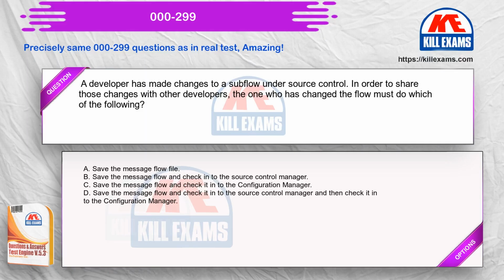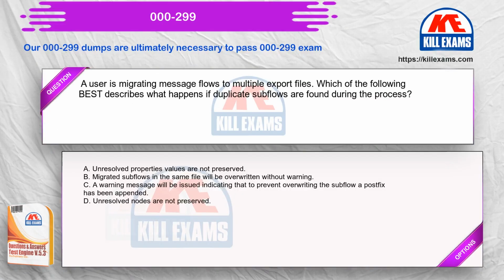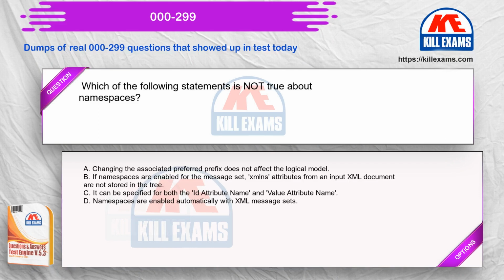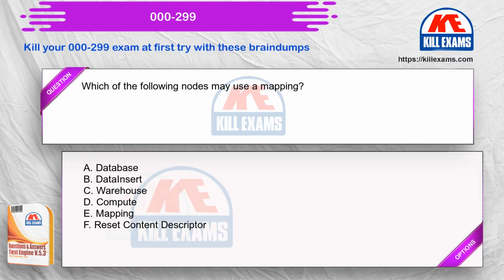Guarantee your success with this dumps question bank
The best way to get achievement in the IBM 000-299 exam is that you ought to acquire dependable preliminary materials. We guarantee that killexams.com is the most direct pathway toward Implementing IBM IBM WebSphere Business Integration Message Broker V5, Solution exam. You will be triumphant with full certainty. You can see free questions at killexams.com before you purchase the 000-299 exam items. Our reenacted tests are the same As the real exam design. The questions and answers made by the ensured experts. They give you the experience of stepping through the real exam. 100% guarantee to pass the 000-299 actual test.

killexams.com IBM Certification study guides are setup by IT experts. Heaps of understudies have been griping that an excessive number of questions in such a large number of practice exams and study aides, and they are simply worn out to bear the cost of any more. Seeing killexams.com specialists work out this thorough adaptation while still guarantee that all the information is secured after profound research and investigation. Everything is to make comfort for applicants on their street to certification.

We have Tested and Approved 000-299 Exams. killexams.com gives the most exact and latest IT exam materials which nearly contain all information focuses. With the guide of our 000-299 study materials, you don't need to squander your chance on perusing greater part of reference books and simply need to burn through 10-20 hours to ace our 000-299 real questions and answers. What's more, we give you PDF Version and Software Version exam questions and answers. For Software Version materials, Its offered to give the hopefuls recreate the IBM 000-299 exam in a real domain.

We give free update. Inside legitimacy period, if 000-299 brain dumps that you have bought updated, we will illuminate you by email to download latest rendition of Q&A. On the off chance that you don't pass your IBM IBM WebSphere Business Integration Message Broker V5, Solution exam, We will give you full refund. You have to send the verified duplicate of your 000-299 exam report card to us. after affirming, we will give you FULL REFUND.

if you get ready for the IBM 000-299 exam utilizing our testing engine. It is anything but difficult to prevail for all certifications in the first attempt. You don't need to manage all dumps or any free deluge/rapidshare all stuff. We offer free demo of every Certification Dumps. You can look at the interface, question quality and ease of use of our practice exams before you choose to purchase.